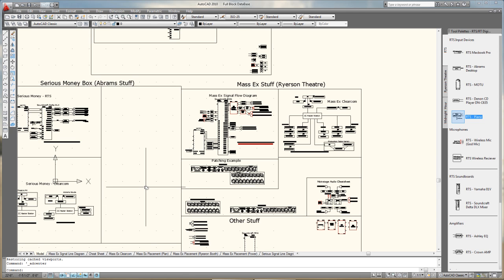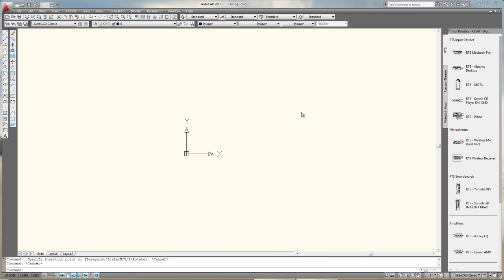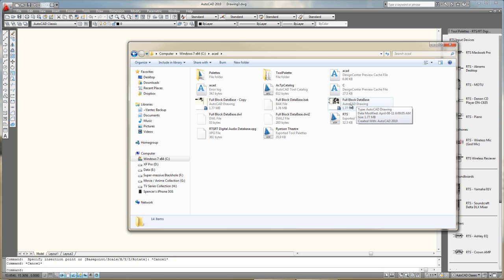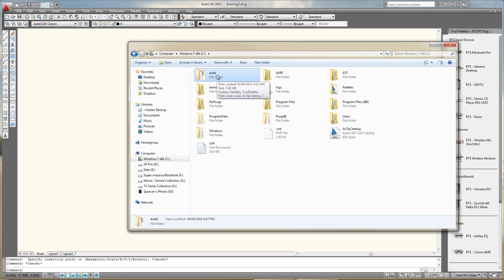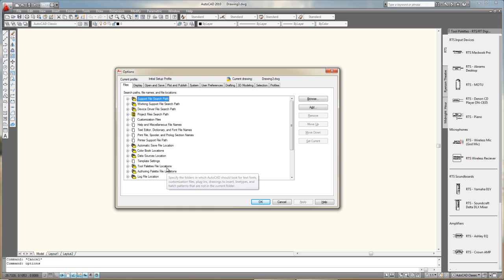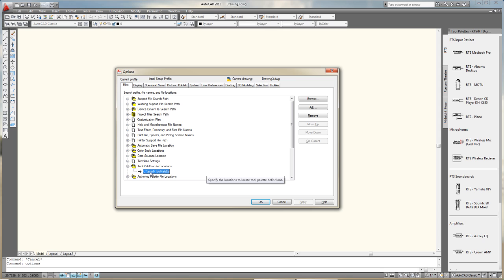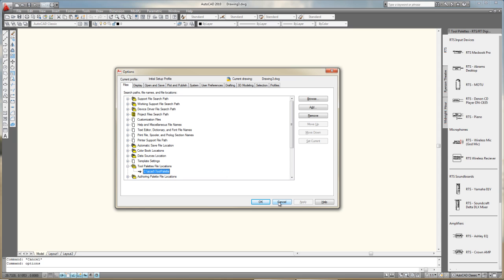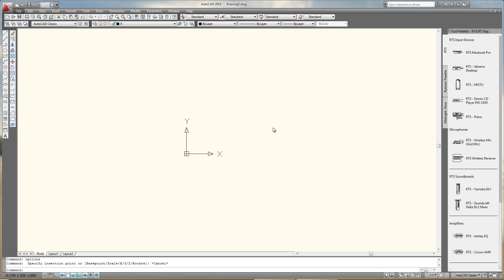01a How to Install RTS Block Database (Database walkthrough).mp4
Here is a small collection of videos to help you in the original use and development of my Block Database

These videos are mainly here to help those interested get this database properly installed and working on their respective computers.